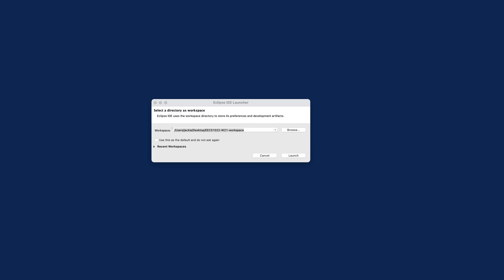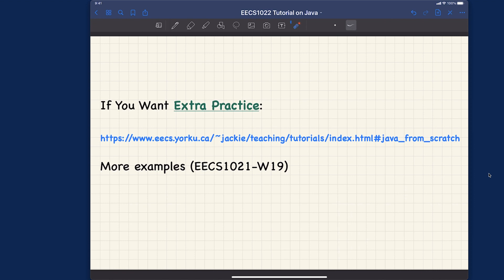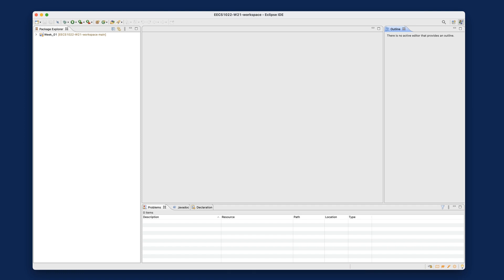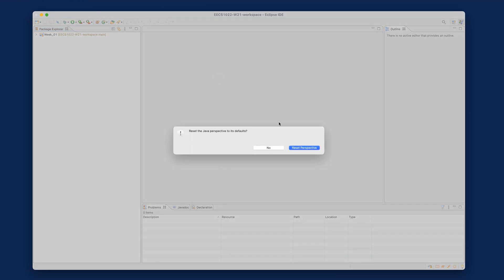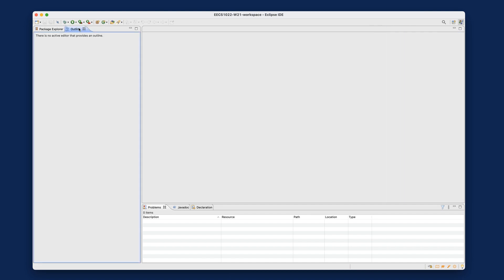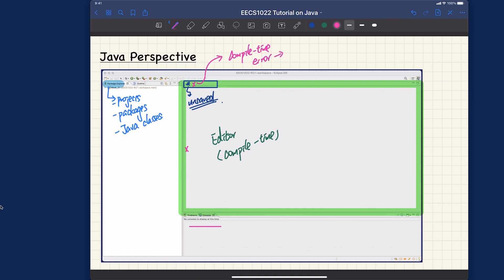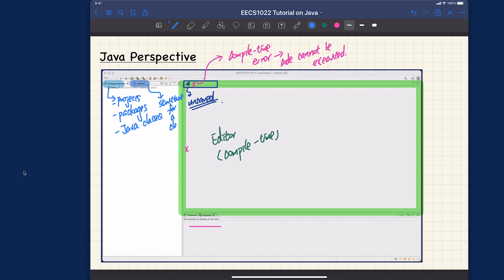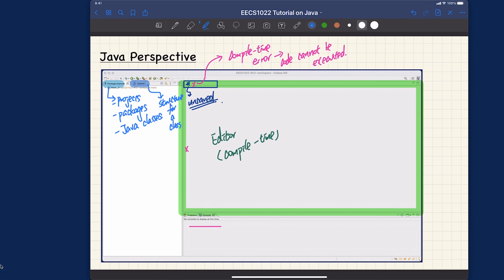[HD] EECS1022 W21 - Java Tutorials - Week 1 - Part B - Setting Java Perspective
Topics
- Setting the Java Perspective
- Package Explorer, Outline, Problems, Console